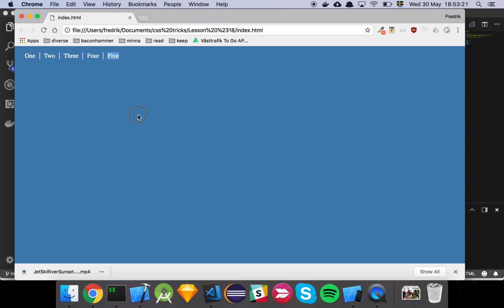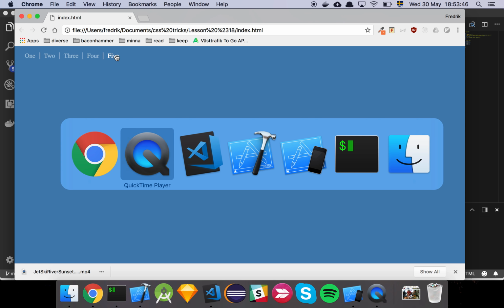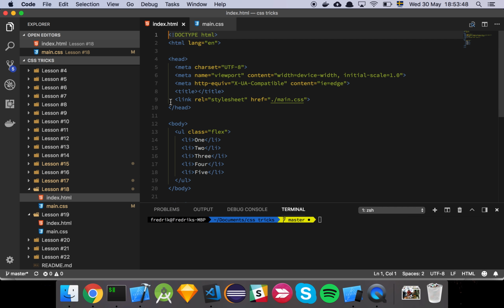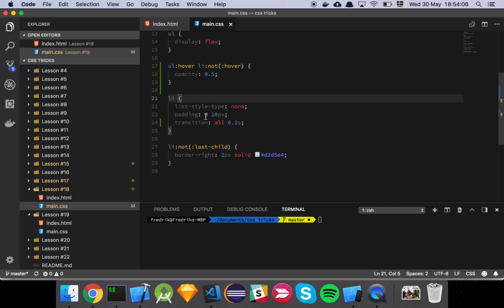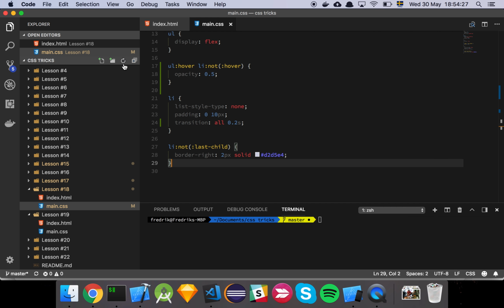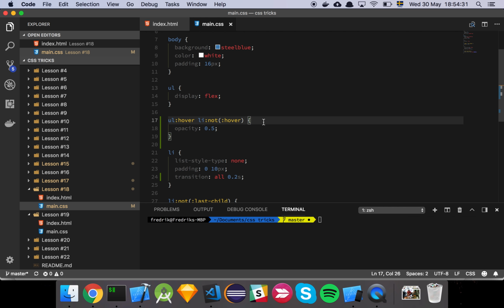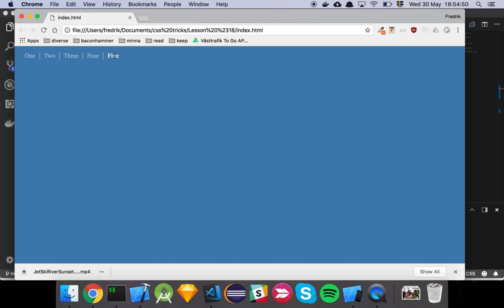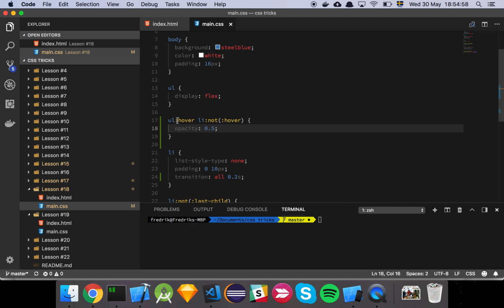css tricks - fade siblings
In "css tricks - fade siblings" I show you a useful trick to fade siblings in a list.